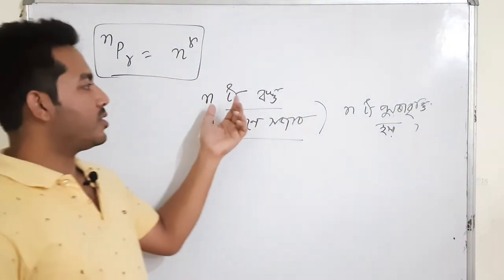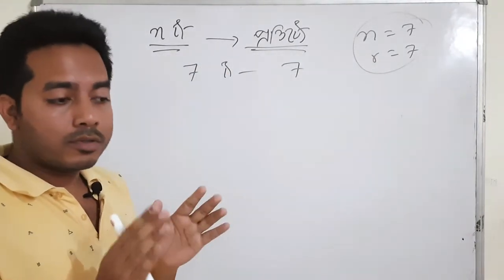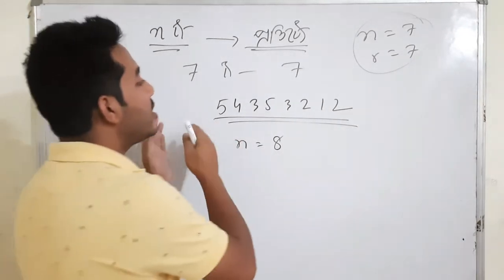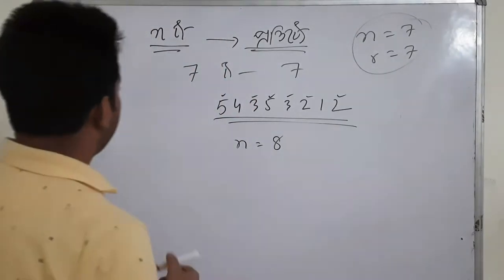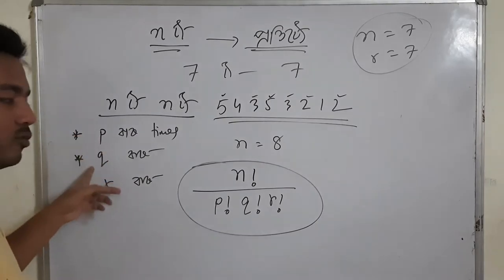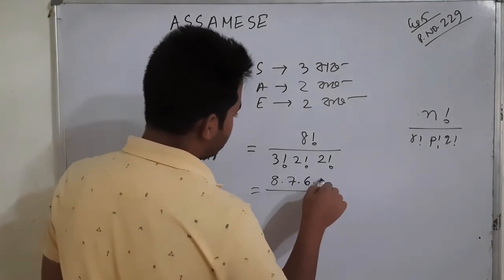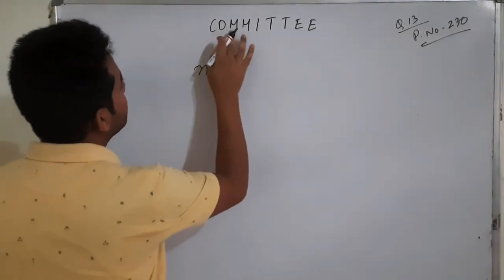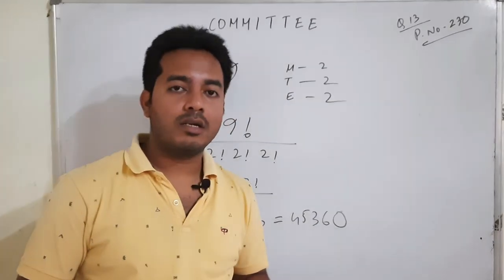NCERT SEBA Advanced Maths Class 10 | Chapter Permutations and Combinations Part 6 | in Assamese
SEBA Class X Adv. Mathematics Chapter - Permutations and Combinations বিন্যাস আৰু জোঁ‌ট Part 6
detailed explanation.

seba maths scientifictemperament Scientific Temperament is one of a kind society registered under the Societies Registration Act 1860, Trademark Act 1999, MSMED Act 2006, under the Govt of India.